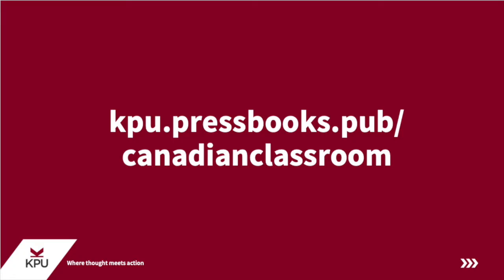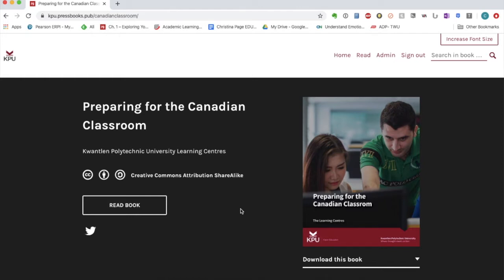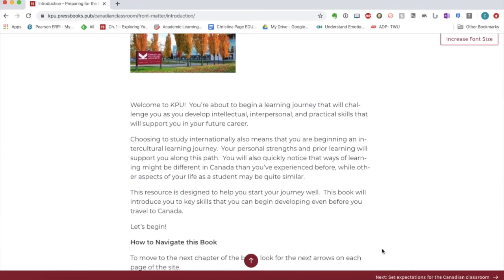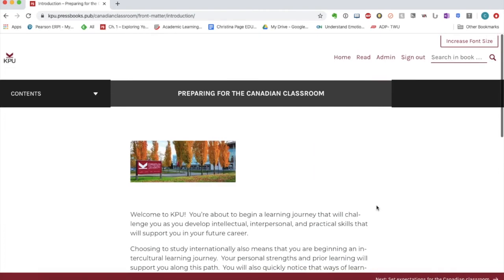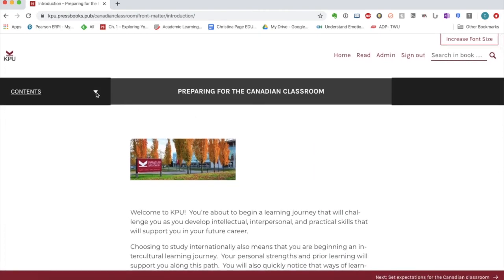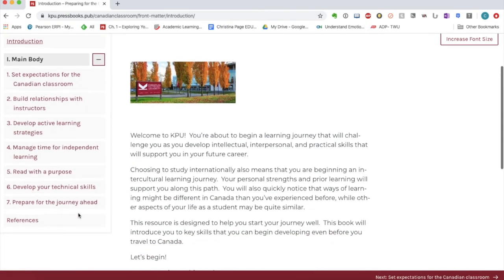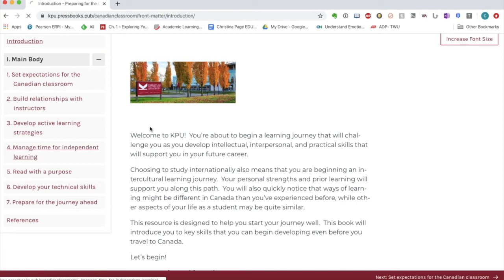Preparing for the Canadian Classroom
Are you an international student coming to study at KPU?  Learn about a resource that can help you prepare.
Visit kpu.pressbooks.pub/canadianclassroom to access the Preparing for the Canadian Classroom ebook.